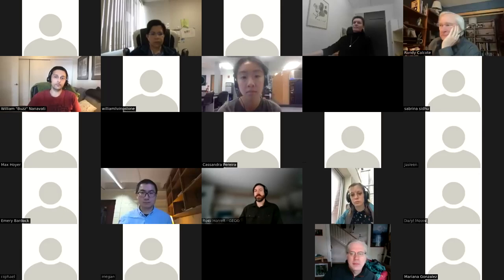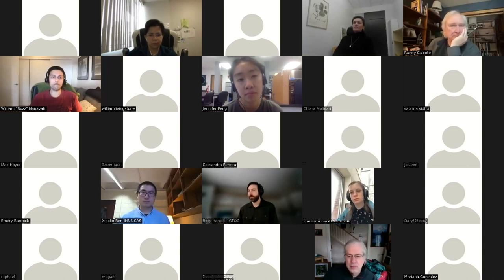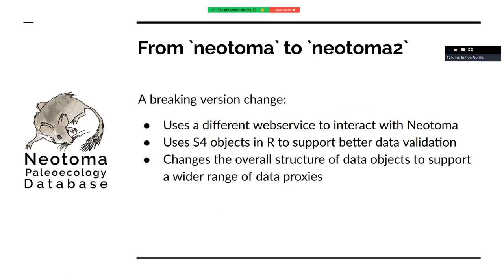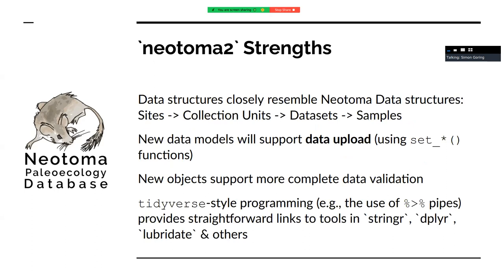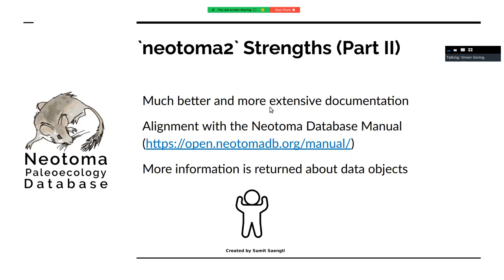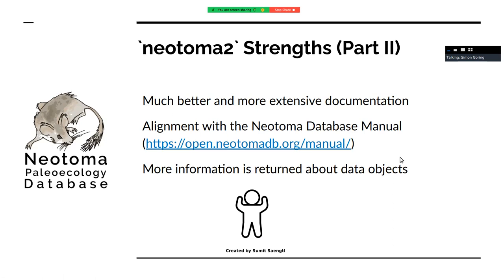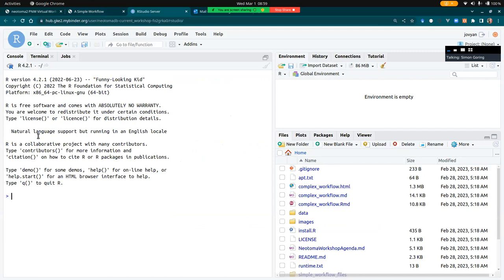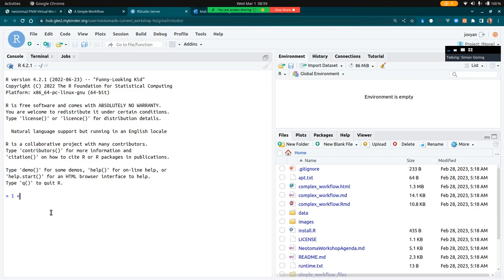Pacific NorthWest neotoma2 R Package workshop.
Zoom recording from the Pacific Northwest neotoma2 R workshop. We're working through the "Simple Workflow" document
You can follow along using a Binder instance that will open RStudio in your browser by following this